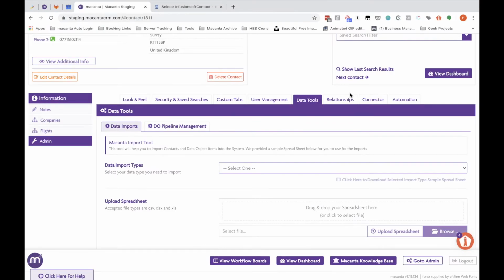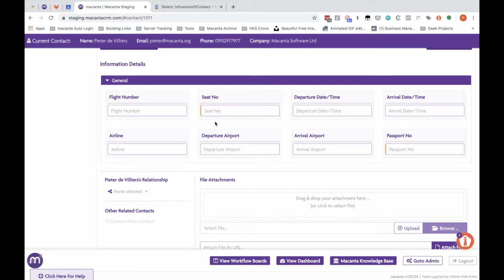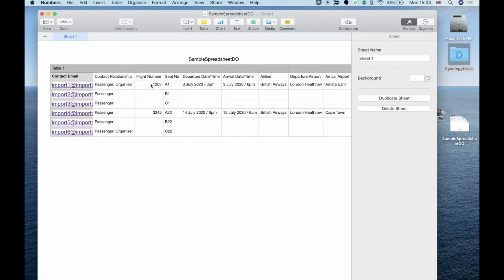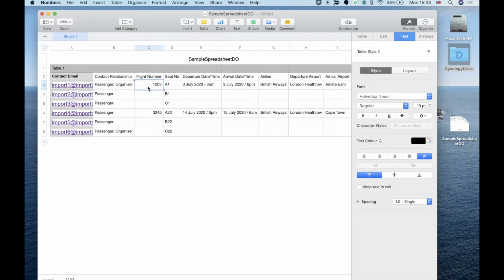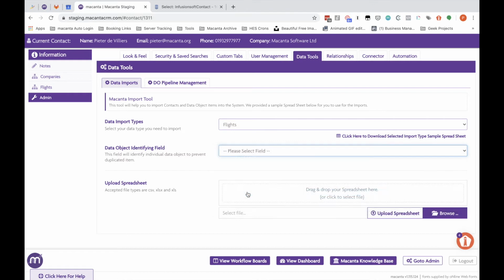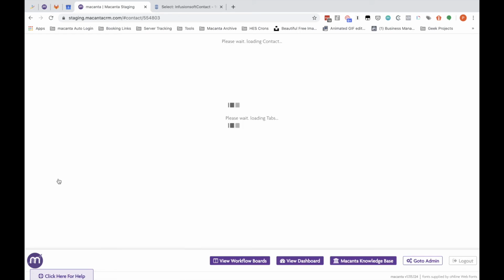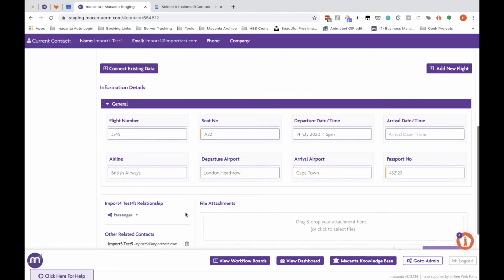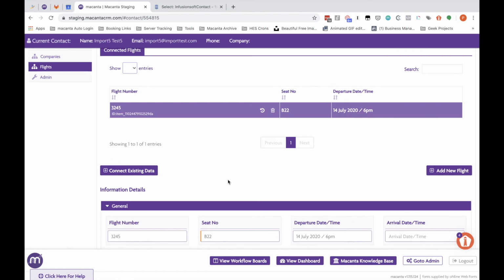Importing Data Objects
How to import your existing data as Data Objects, with pre-defined relationships to the Contacts in your Macanta Database.